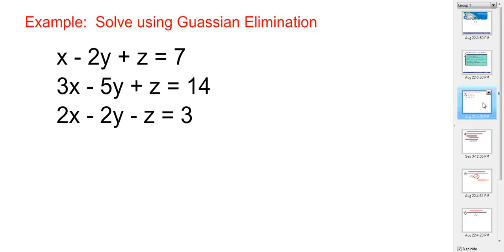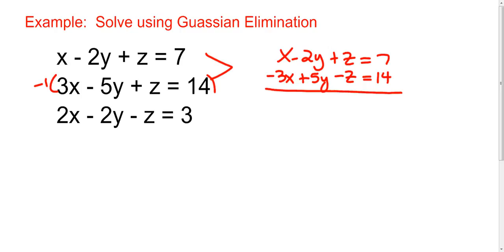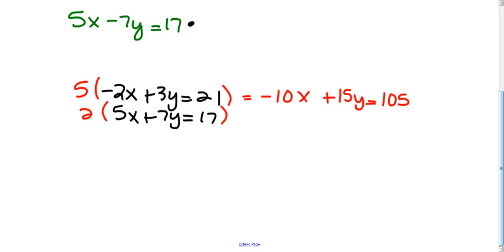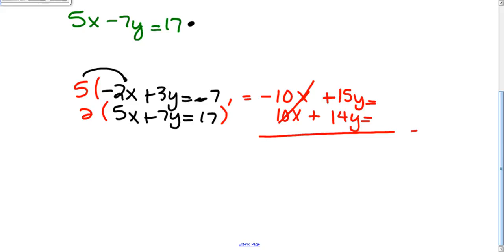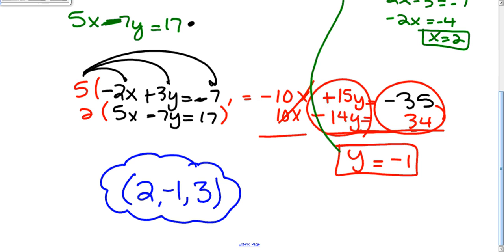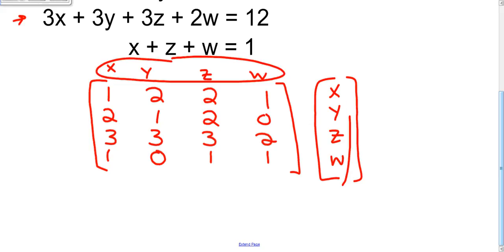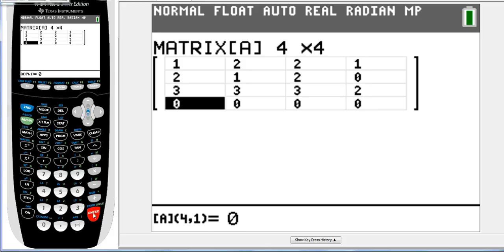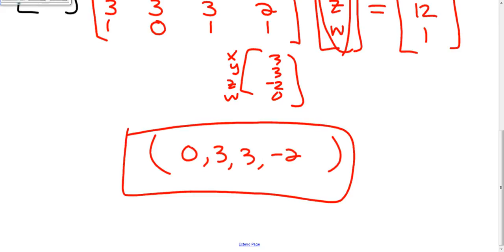7 3 Multivariate Linear Systems